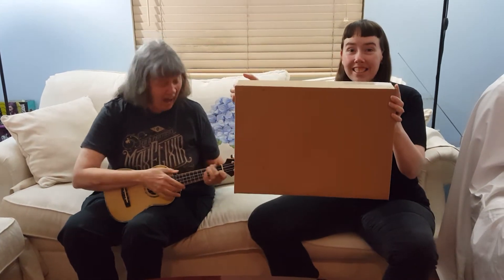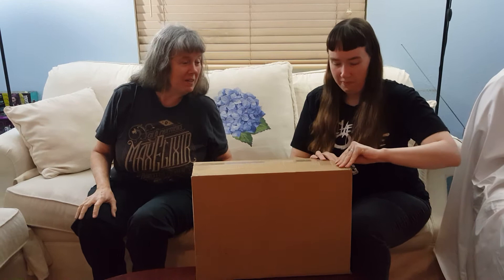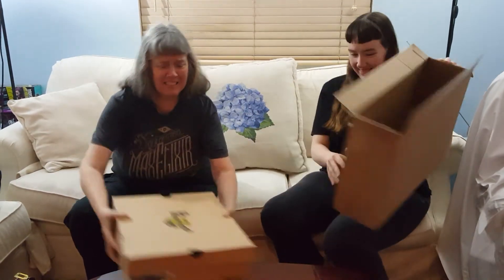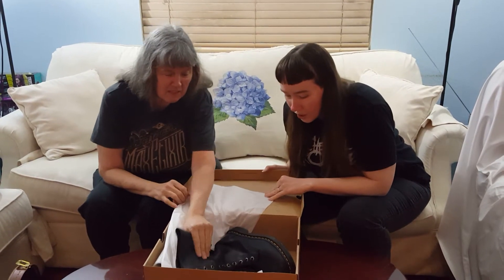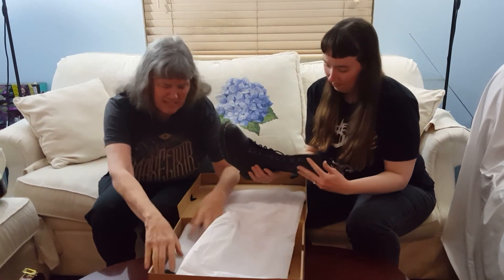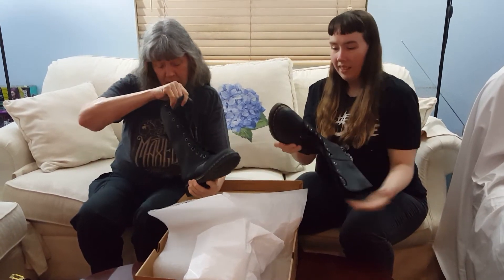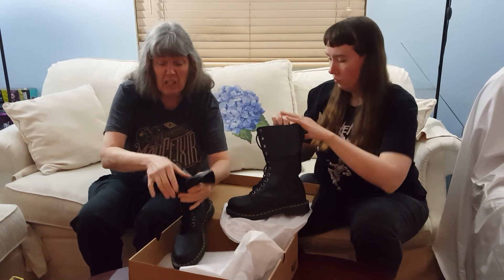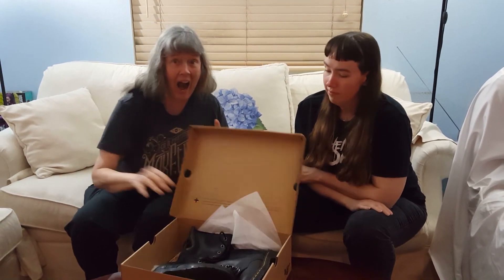The Ham and Pea Show: Unboxing Boots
Hello!  We had fun unboxing a pair of boots today!